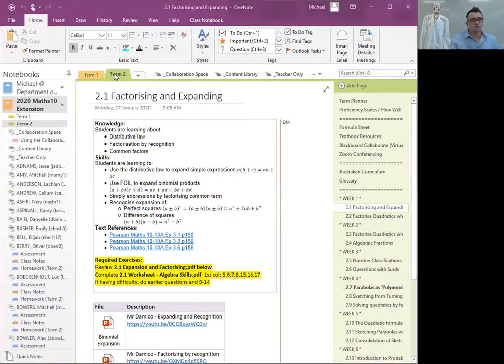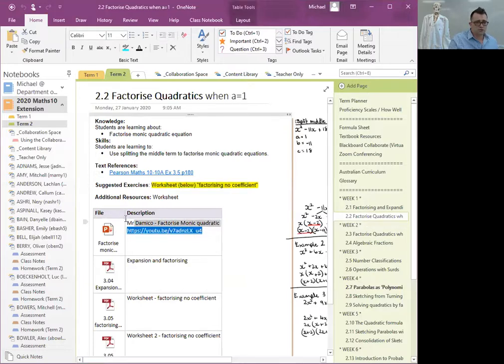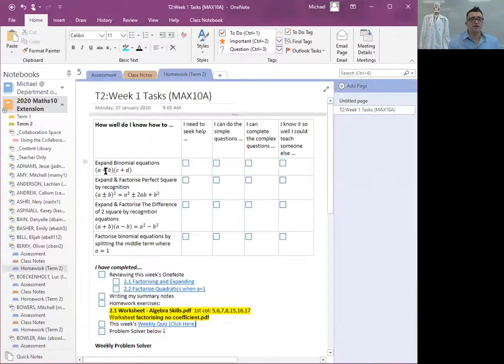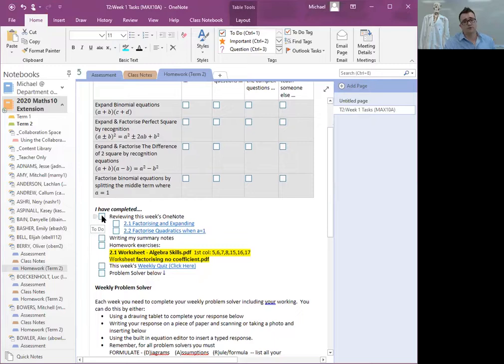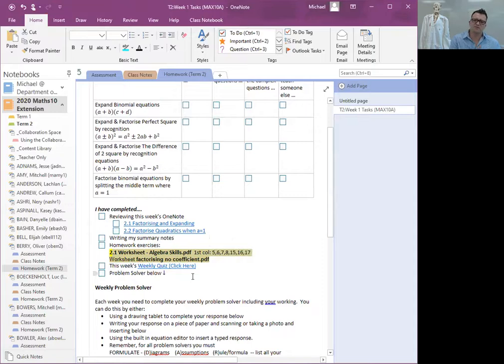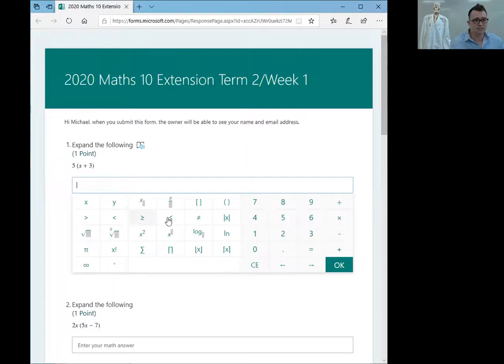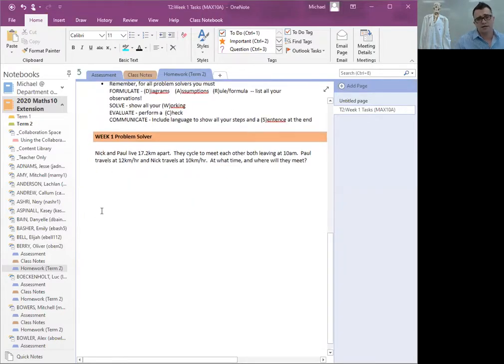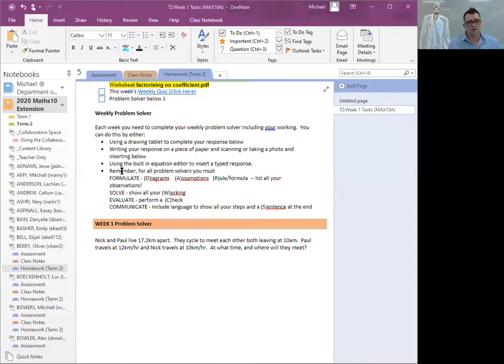MAX10 Term 2, Week 1 Introduction